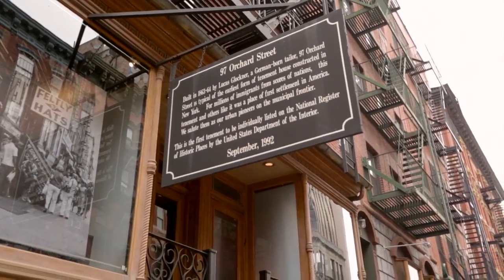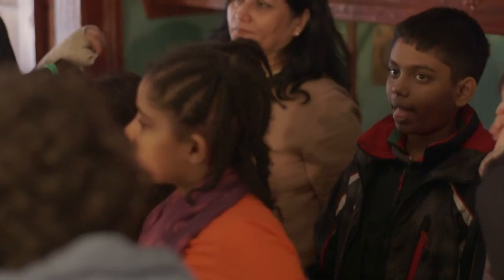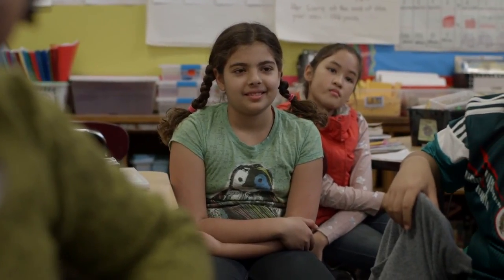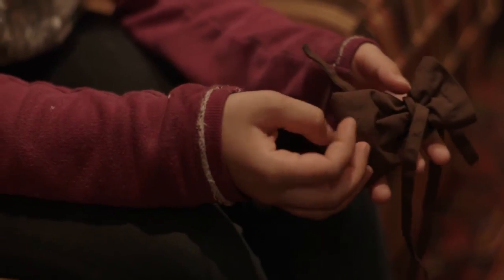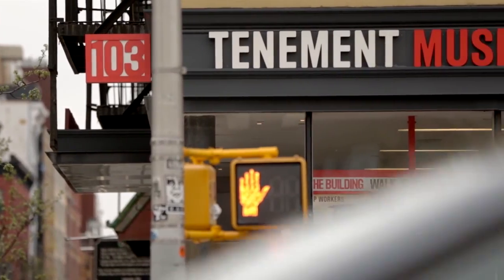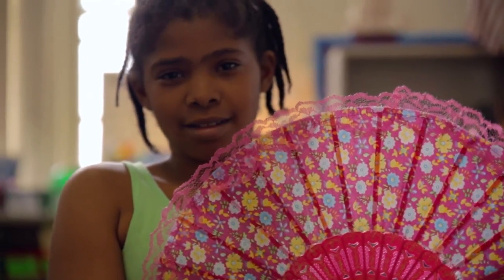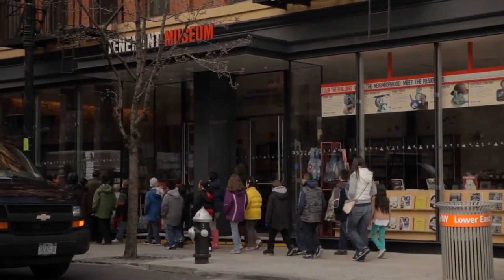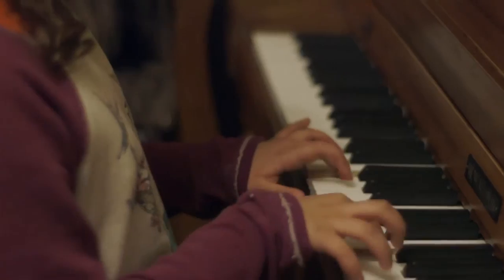Tenement Museum – Your Story, Our Story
This new program builds upon students’ Tenement Museum visit by helping them explore their own family's stories in a larger context of American immigration.   Over several sessions, the program sparks students’ curiosity and creativity, helping them become their own family historians. In the process they discover that immigration stories even from a century ago have much in common with the more familiar 21st century immigrant stories they, their families or friends may be experiencing.